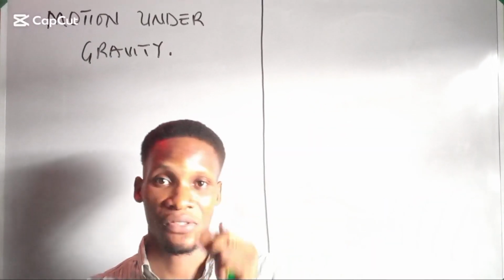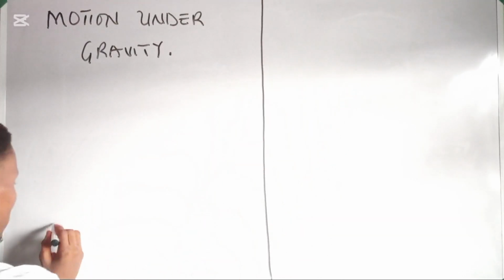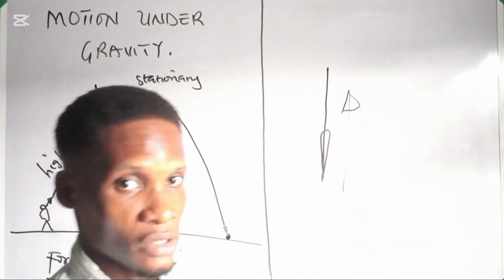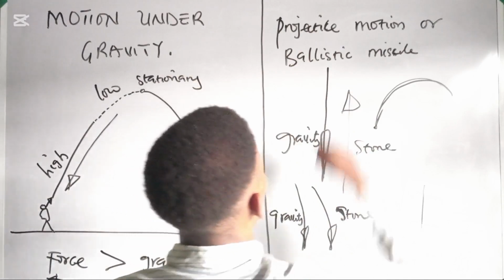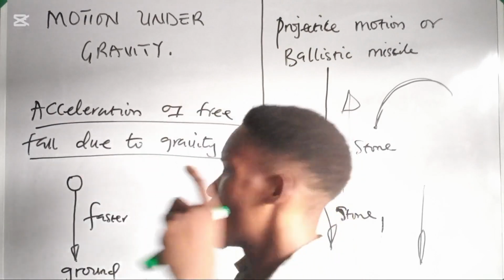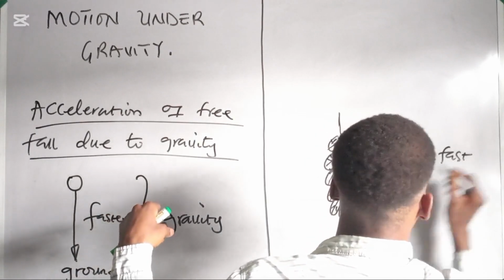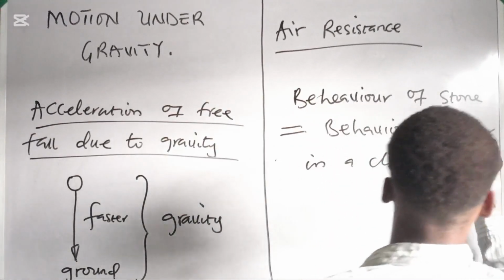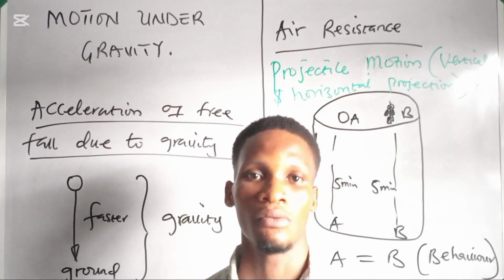Free Fall Explained | Acceleration Due to Gravity Made Easy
Discover the fundamentals of free fall and the acceleration due to gravity in this concise and engaging physics tutorial. Whether you're a high school student, a college learner, or preparing for exams like NEET or JAMB, this video breaks down the concepts of motion under gravity into easy-to-understand segments.

What You'll Learn:
- The meaning of free fall and how it relates to gravitational acceleration
- Understanding the constant acceleration due to gravity (9.8 m/s²)
- Application of kinematic equations to solve free fall problems in the next topic
- Real-life examples illustrating vertical motion and projectile motion
- Clarification of common misconceptions about mass and weight in free fall in next topic.

Key Concepts Covered:
- Gravity and its effect on falling objects
- The role of air resistance in motion
- Calculating velocity and displacement during free fall
- The significance of Newton's laws of motion in gravitational contexts treated under projectile motion

This tutorial is designed to simplify complex physics concepts, making them accessible and relatable. By the end of this video, you'll have a solid grasp of how gravity influences motion and how to apply this knowledge to solve physics problems effectively.